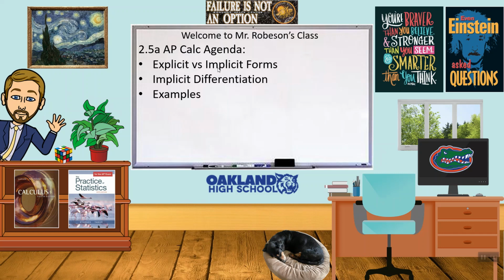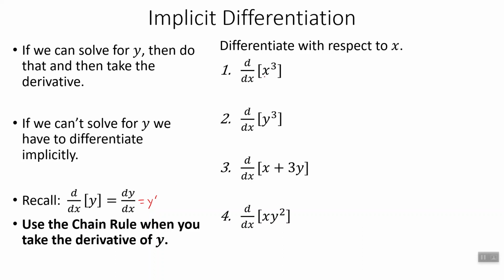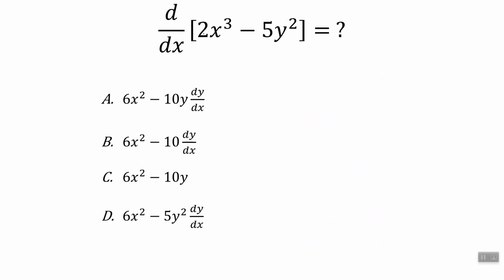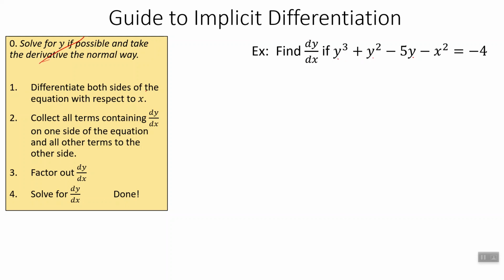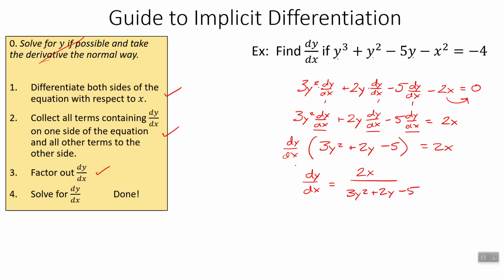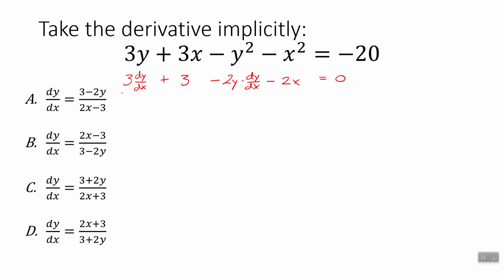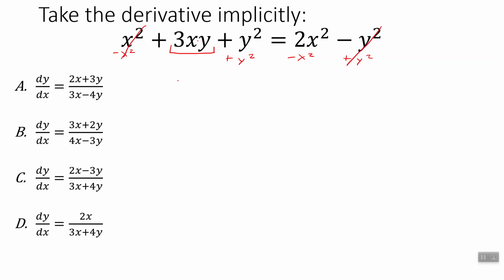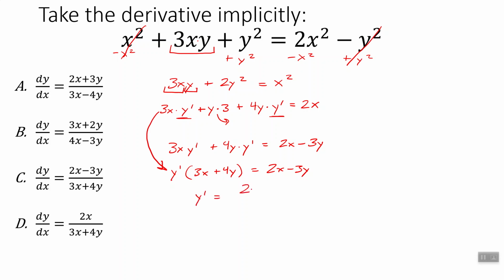2 5a Implicit Differentiation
In this video, I cover how to take derivatives implicitly.